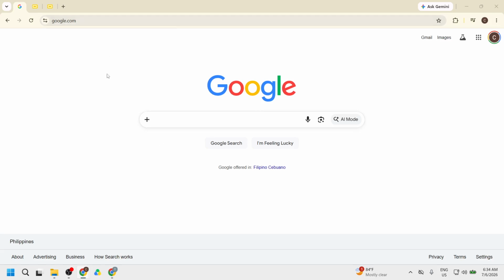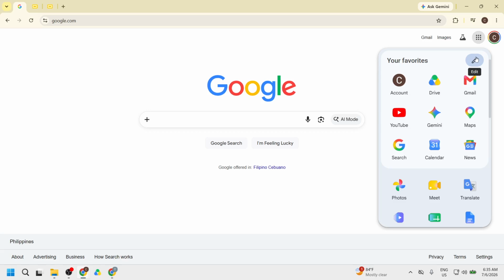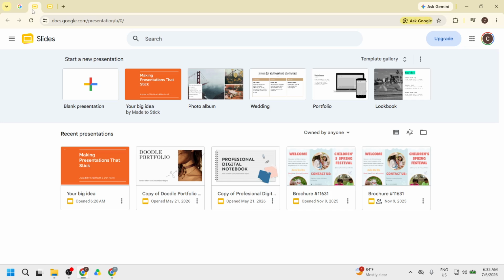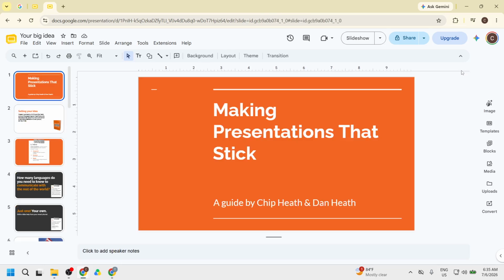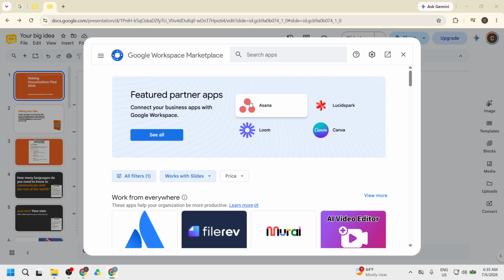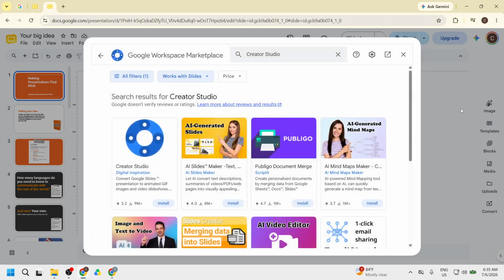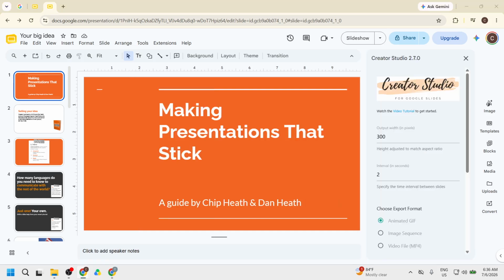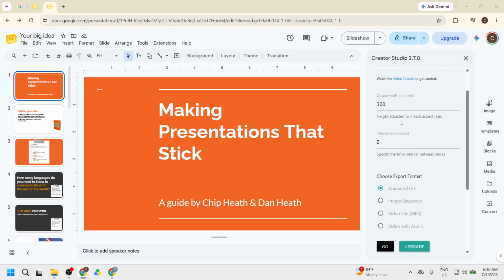How to Convert Google Slides to MP4 [2026 Full Guide]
How to Convert Google Slides to MP4

Unlock the power of your presentations with our easy guide on how to convert Google Slides to MP4! Whether you're looking to share your ideas on social media or create a dynamic video for your audience, this step-by-step tutorial walks you through the entire process. Starting from opening Google Slides to installing the essential add-ons, we cover everything you need to know. Learn how to adjust video settings, select the right intervals for your slides, and ensure the highest quality in your final product. By the end of this video, you'll be ready to present your work in an engaging format that’s compatible with various platforms. Don't miss out on this opportunity to enhance your presentation game!